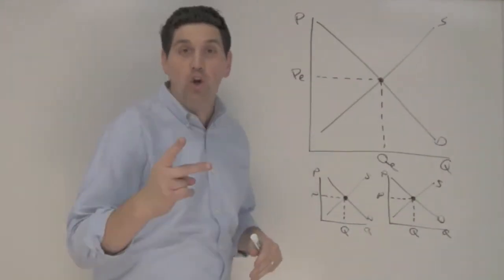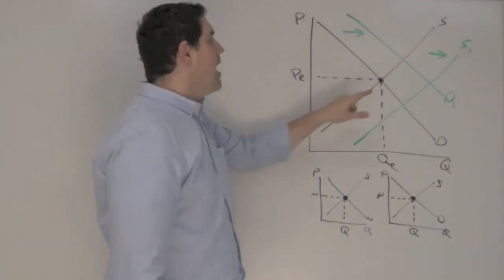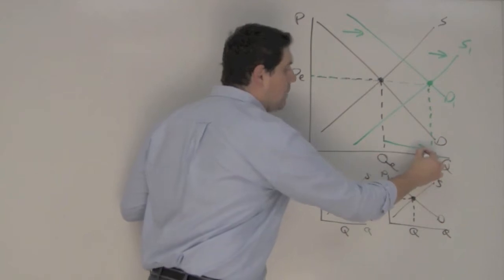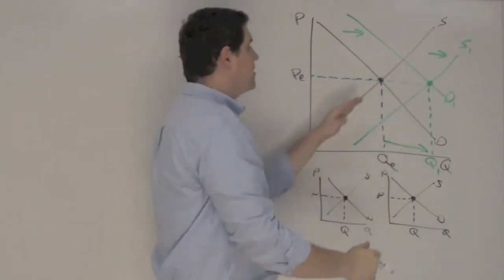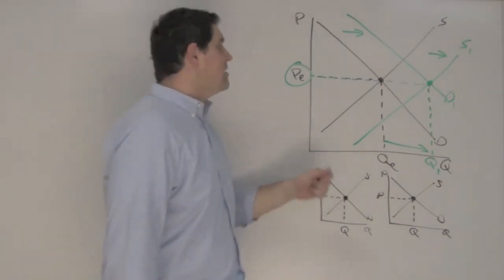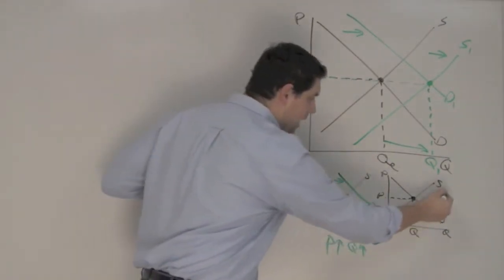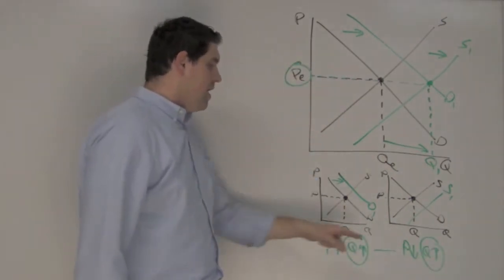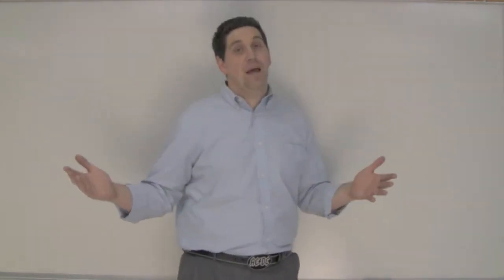Micro Unit 2, Question 5: Double Shifts in Supply and Demand